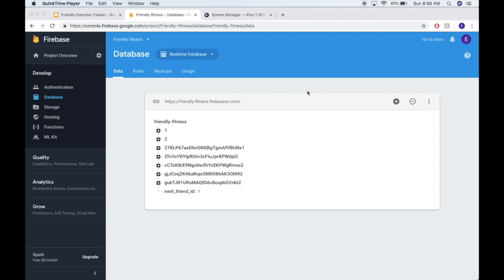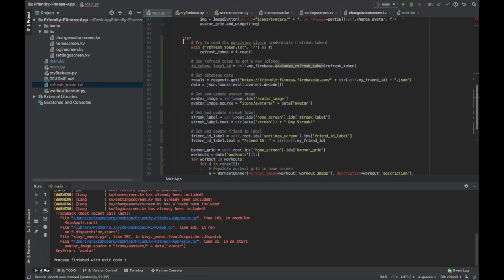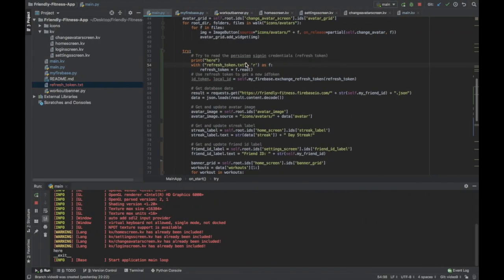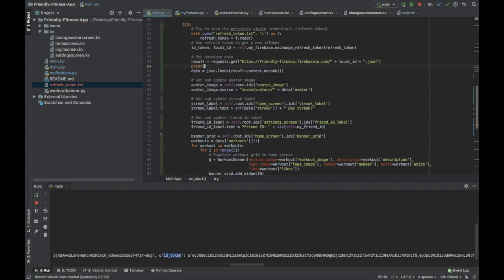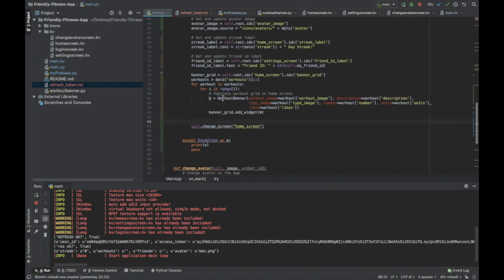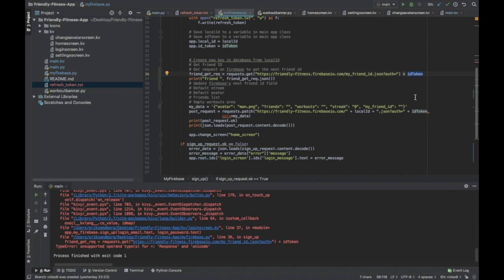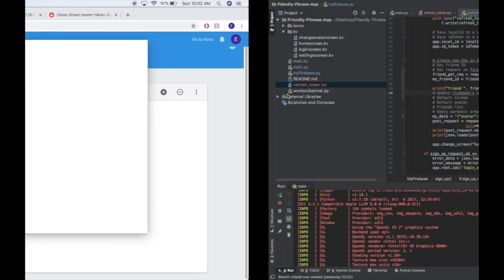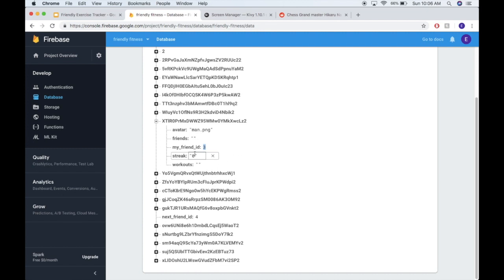iOS App in Python with Kivy - Part 9: Firebase Authentication Persistent Sign In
Part 9 of the Friendly Fitness iOS app in Python with Kivy tutorial.

This part is a continuation of the previous video, part 8, where I showed how to sign users up using Firebase's authentication feature. This video shows you how to use the refresh token to remember user's login credentials using the REST API for the authentication feature. In my app, save the user's refresh token, and log them in if it's there. If there is no refresh token, I send them straight to my "sign up" screen. Enjoy!

When writing your own app with Firebase, please do not share the web API key. It is meant to be secure and I'm only showing mine for the purpose of this tutorial. It will be taken down when the tutorial is finished.

Kivy is an open source tool being developed by people in their spare time. They've just started to try to fund some core developers through monthly donations (they've been working unpaid on this framework for 9 years). Help support them if you can! (no money goes to me, I'm just advocating for the project).